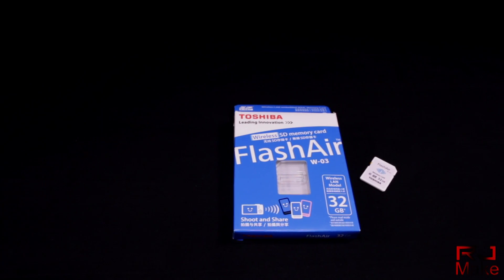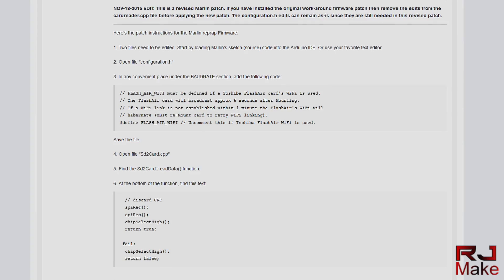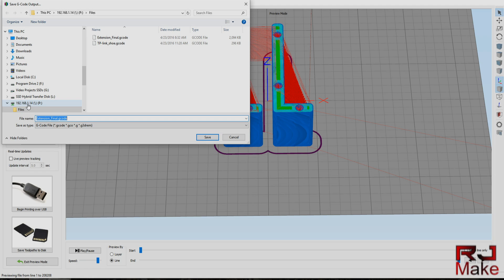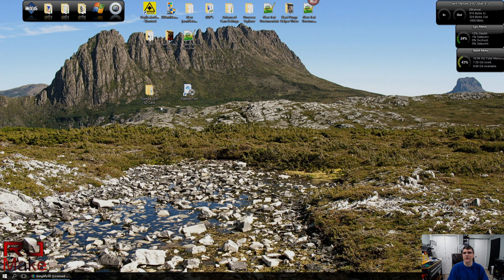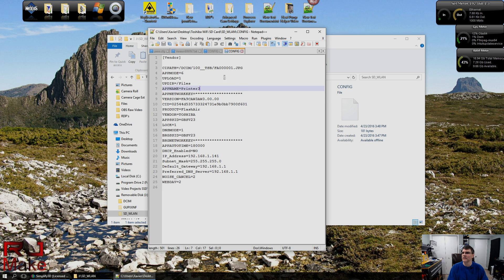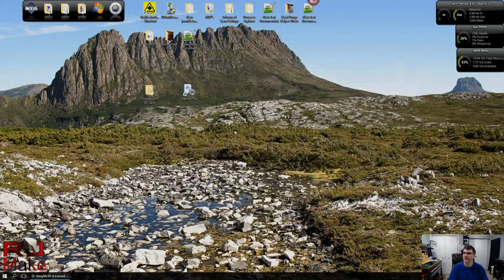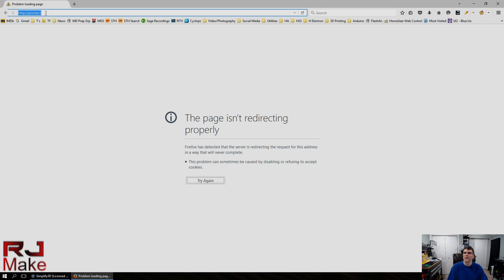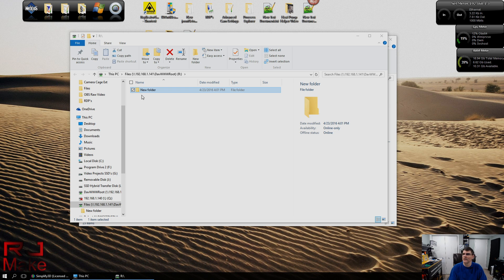Using a Toshiba WiFi SD Card with your 3D Printer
UPDATE: 06/8/2017 user 'DaveB' over @ 3dprintboard.com discovered if you use an "&" Like (Nut&Honey) in the file name it will pretty much bring the card. Wifi down. If you do make that mistake you will need to access the card locally and rename the file, after which all should work again.

UPDATE: 06/13/2016 user 'scobo' over @ 3dprintboard.com discovered in the API that your router's radio channel must be set between 1-11 in order for the Type 3 cards to work.

These little cards can be a life saver. They make it very easy to transfer your print code to your printer, and also saves some were and tear on your printer and computers SD socket.  These cards are really for non tethered printers, where there is no connected computer driving the printer.

In this video we will take a quick look at these cards, how to get them setup and how to map them as a network drive to your PC in Windows.

For the Fabrikator Mini, you'll need to have the 12864 LCD Smart Controller installed and you will also need to modify the Merlin firmware to keep the WiFi SD card powered up. Thankfully Mr.RC-Cam over on the rc-cam.com forums has already puzzled out the firmware changes. Big thanks to Mr RC-Cam!

The mapped network drive feature is only available on the Type 3 cards. (W-03)

The LCD-SD Kit:

A copy of my Flashair CONFIG:

[Vendor]

CIPATH=/DCIM/100__TSB/FA000001.JPG
APPMODE=6
UPLOAD=1
UPDIR=/Files
APPNAME=Printer3
APPNETWORKKEY=

VERSION DONT ADD
CID DONT ADD

PRODUCT=FlashAir
VENDOR=TOSHIBA
APPSSID=GBSV25
LOCK=1
DNSMODE=1
BRGSSID=GBSV25
BRGNETWORKKEY=
APPAUTOTIME=180000
DHCP_Enabled=NO
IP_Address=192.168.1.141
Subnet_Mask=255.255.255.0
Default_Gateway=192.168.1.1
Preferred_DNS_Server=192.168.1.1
NOISE_CANCEL=2
WEBDAV=2